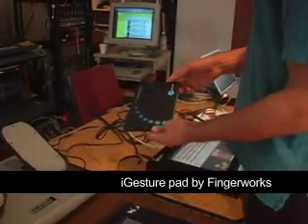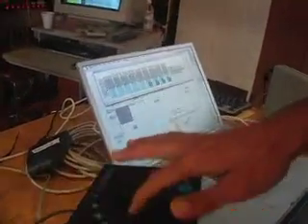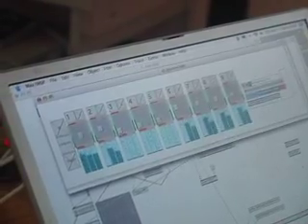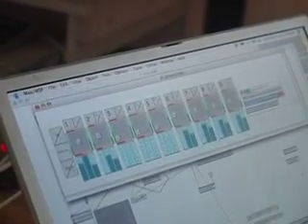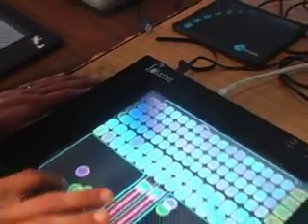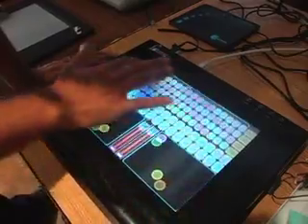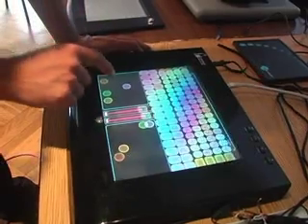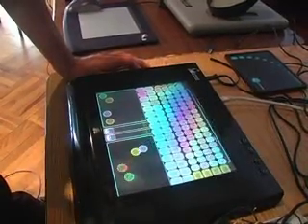Cycling74 Perspectives: Ali Momeni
Controller workshop: From do-it-yourself tablas (with sponges!) to the Lemur.
Interview created and produced by Sue Costabile for Cycling '74.